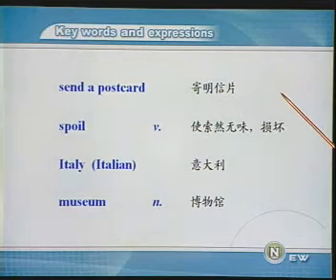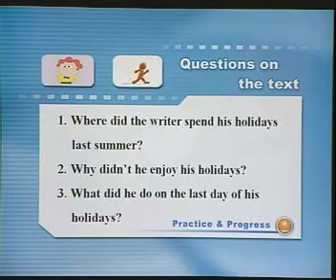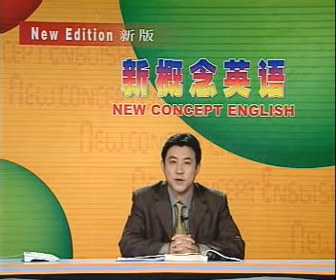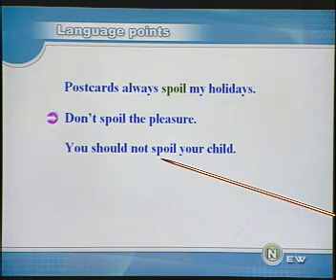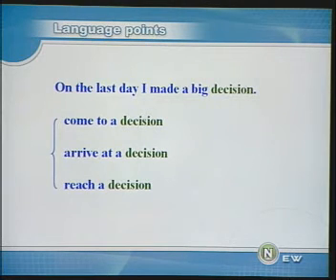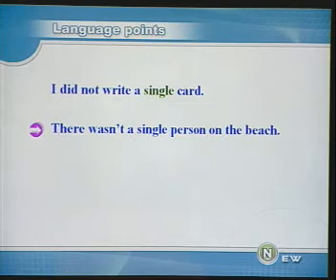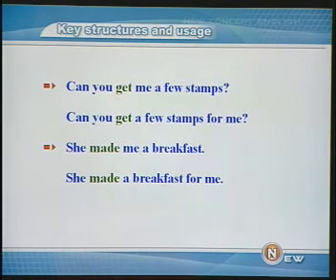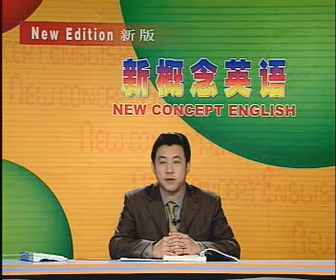新概念英语2 03